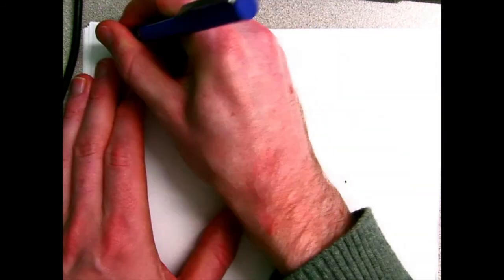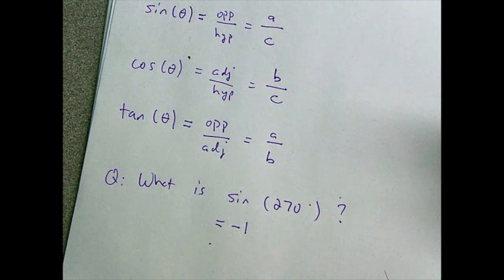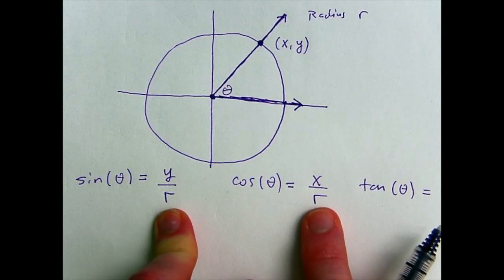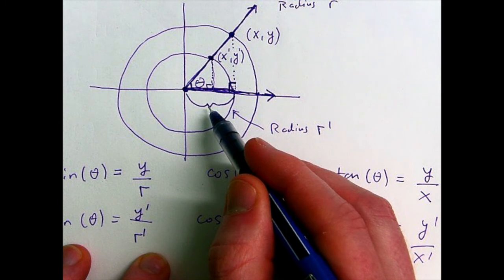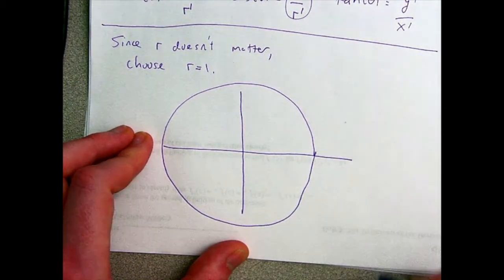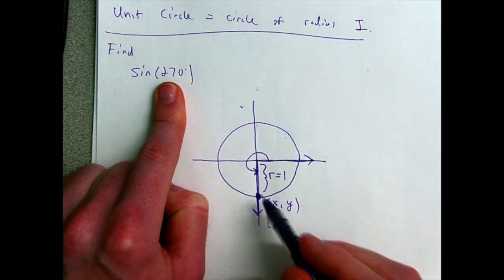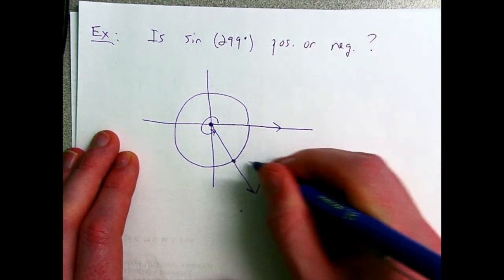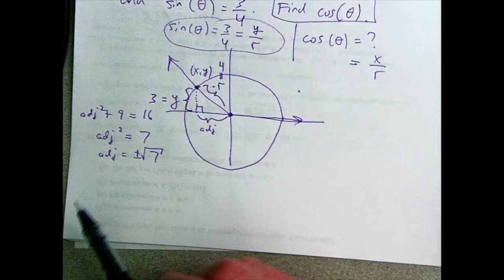Trigonometry Day 2: Unit Circle Definitions of Trig Functions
I give the unit circle definition of sin, cos and tangent, and show that this new definition expands the old right triangle definition. I show how to evaluate the trig functions for simple angles like 270 degrees.